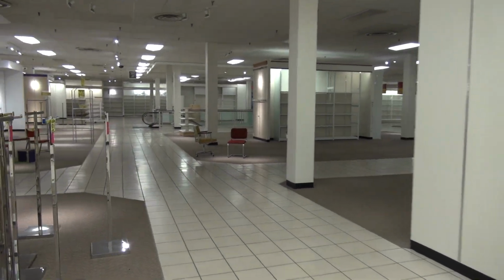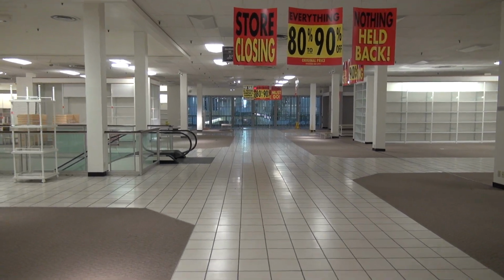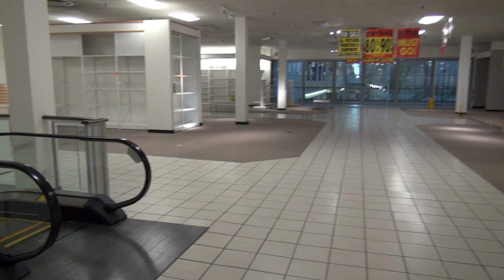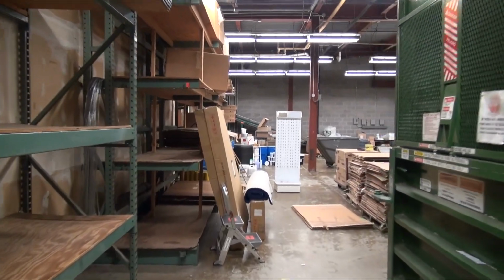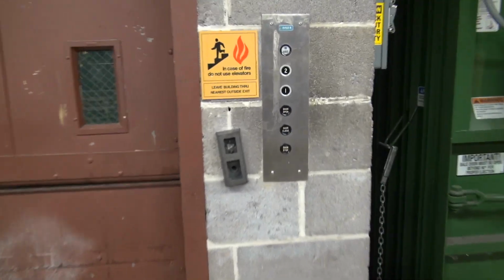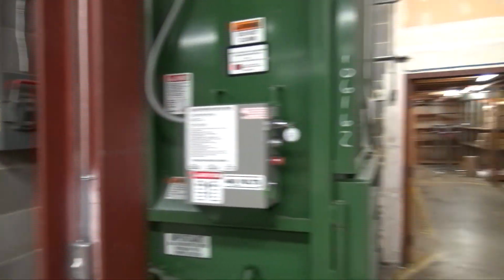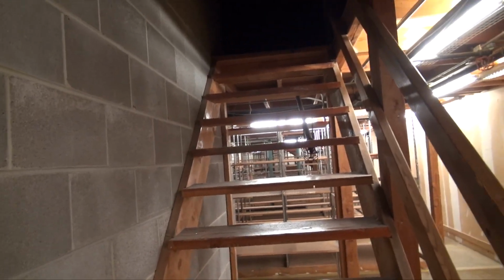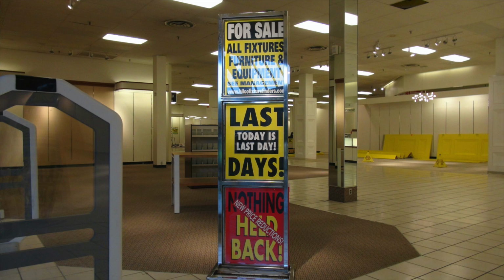mini elevaTOUR: JC Penney Store Tanglewood Mall Roanoke, VA right before closing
Enjoy a tour of the JC Penney store right before it closed down!

Support elevaTOURS!